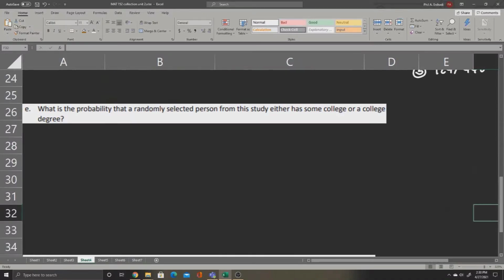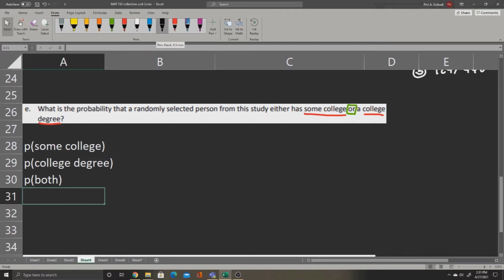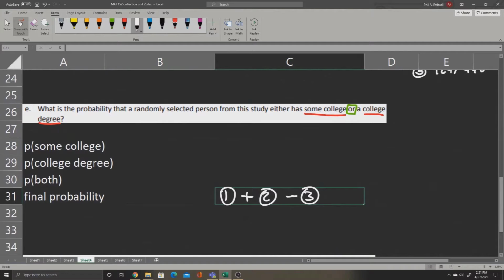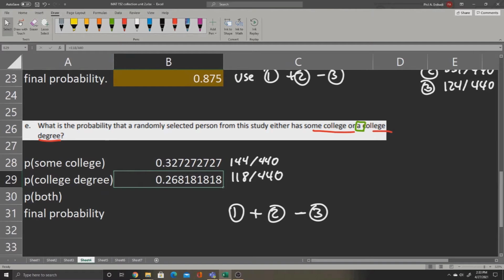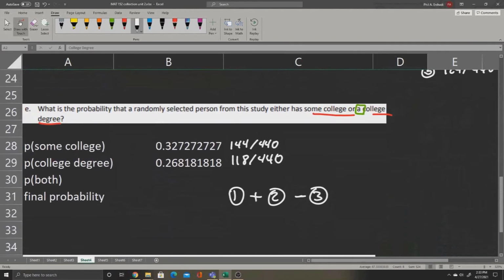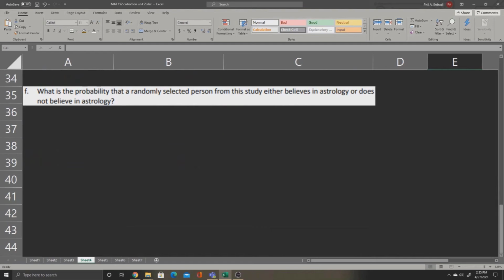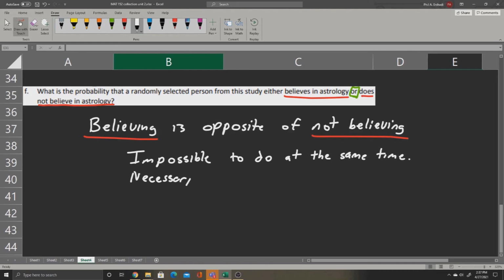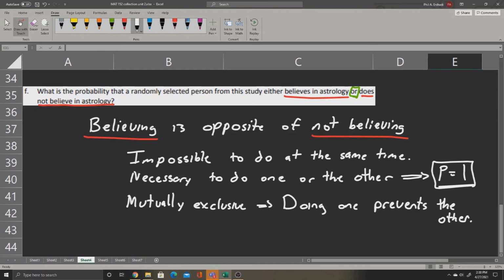MAT 152 Probability Tables and the Addition Rule Part 3 of 3